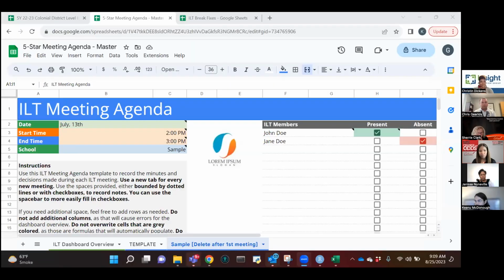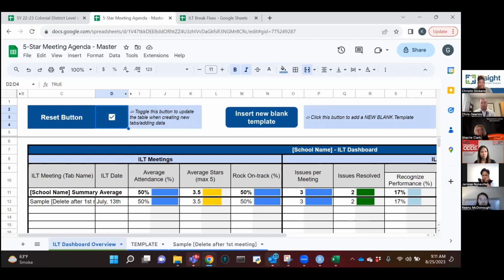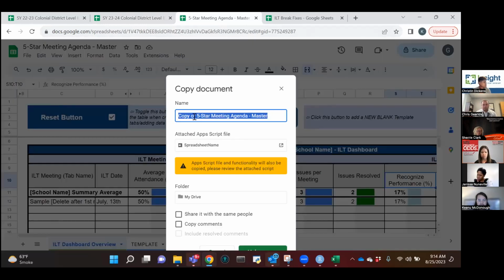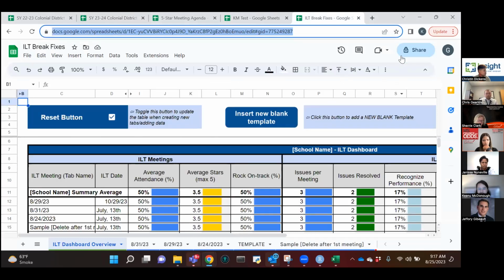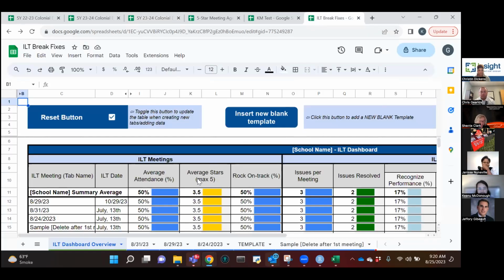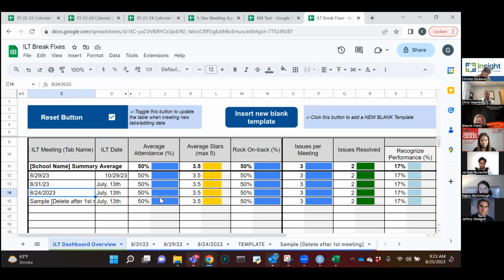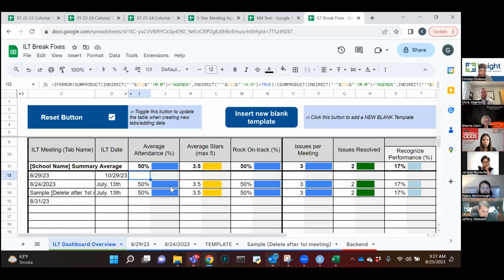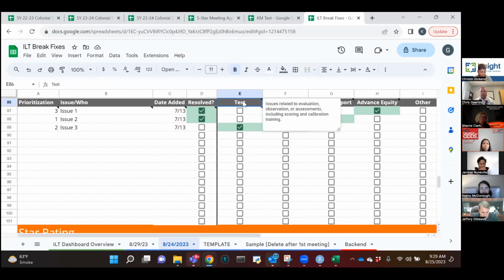Empowering Educators to Excel+ Instructional Leadership Dashboard Refresher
E3+ is a Networked Improvement Community that focuses on elevating our Educational Leaders through coaching.  This ILT dashboard refresher is for those connected with E3+.